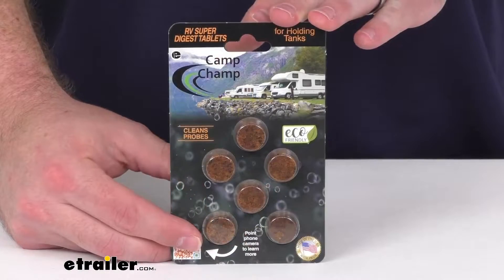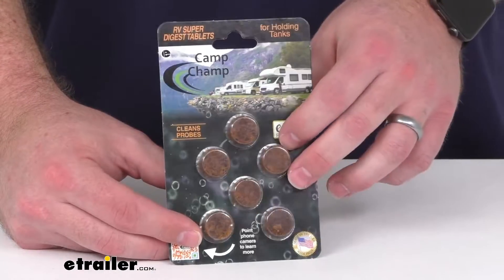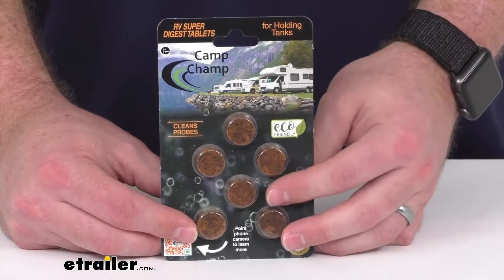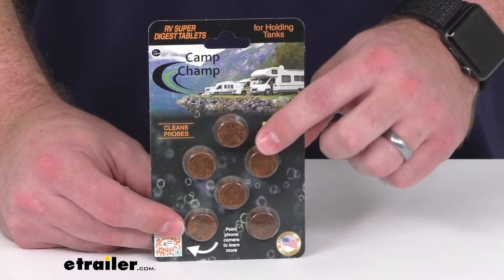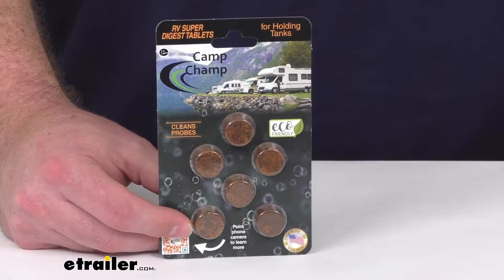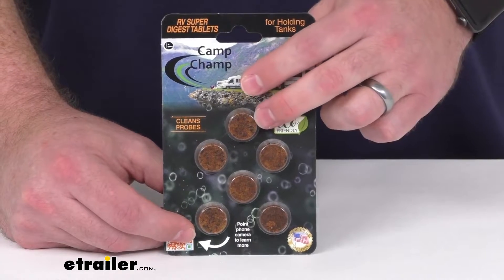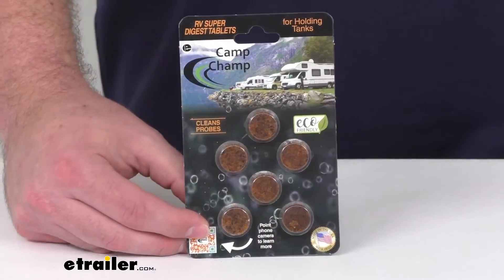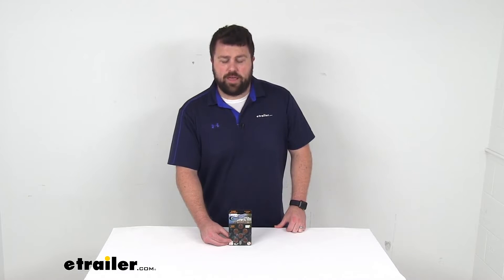etrailer | Detailed Breakdown of the Camp Champ Super Digest RV Black Tank Cleaner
Click for more info and reviews of this Camp Champ RV Black Tank Cleaner:

Hi there. I'm Michael with etrailer.com. Today, we're gonna take a quick look at this Camp Champ super digest RV holding tank cleaner. This is a concentrated treatment that contains nine enzyme strains that break down your organic waste, calcium, and toilet paper in your black water or gray water tank. This will clean the probes and the walls of your holding tanks. It can even break down household toilet paper, if need be.

This is an eco-friendly 100% biodegradable formula. So it's not going to harm your fittings and seals. And it's not going to leave any trace behind. This does contain a bio start that's going to disperse your super digest to every corner of your holding tank for complete cleaning coverage. You can see we are going to get six of these little tablets here.

Each tablet is going to treat 40 to 60 gallon holding tank. It is recommended for those of you who are full-time RVers to use a tablet every quarter. For those of you who are part-time RVers you can just use one semi-annually. Very easy to use these. Basically you just have to empty your tank, fill it with 3/4 full with water, drop in one tablet either into your toilet for your black water tank or your sink for your gray water tank.

Let it sit for 24 to 48 hours before you dump the tank. Again, this is going to work in extreme temperatures from 38 degrees Fahrenheit to 190 degrees Fahrenheit. And it is made here in the USA. So you can trust it's made to the high quality standards we've come to know and trust for products made here in the US. So if you are looking for a very convenient way of treating your holding tanks, this is gonna be a great option for you.

Of course, we do have lots of other options available here at etrailer.com as well. So be sure to check out some of those if this isn't quite what you're looking for. That completes our look for today.